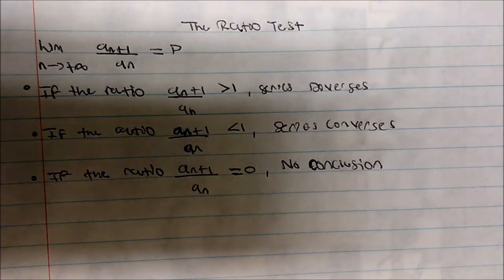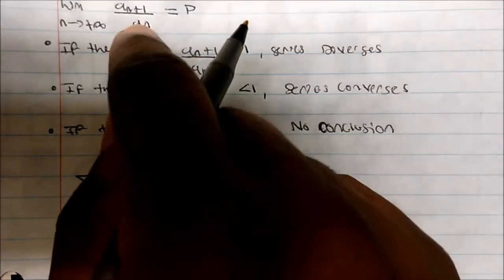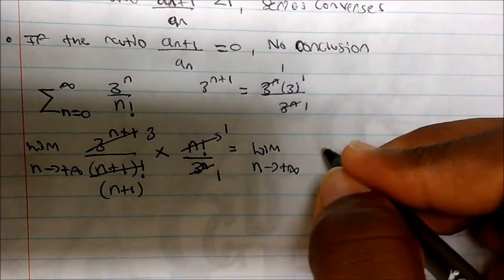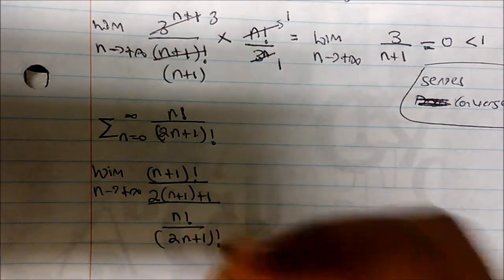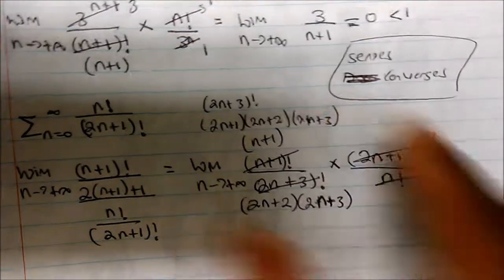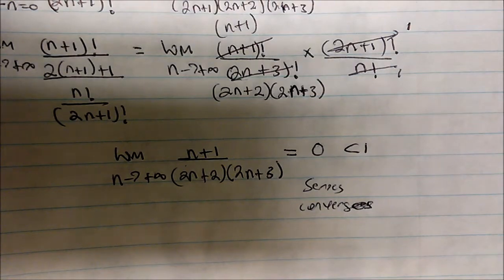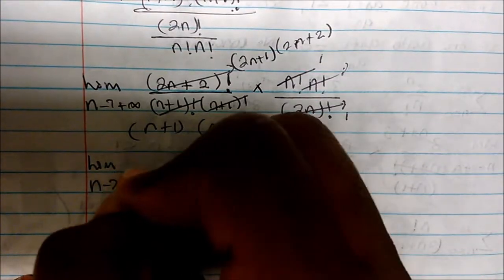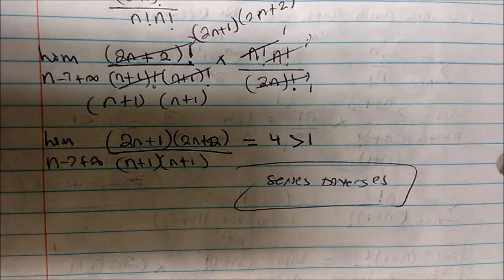Ratio Test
This video puts emphasis on the ratio test and how to test for convergence or divergence.